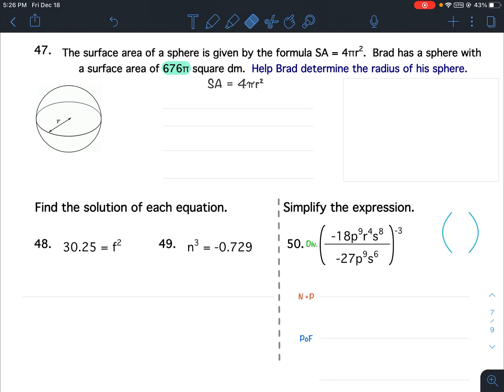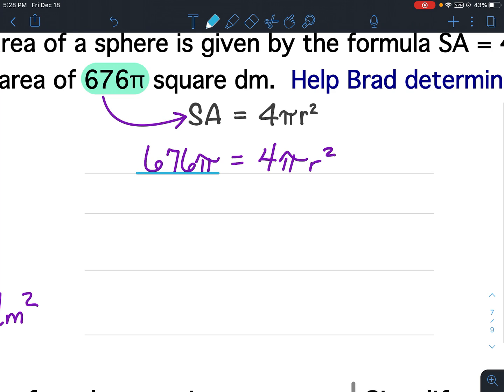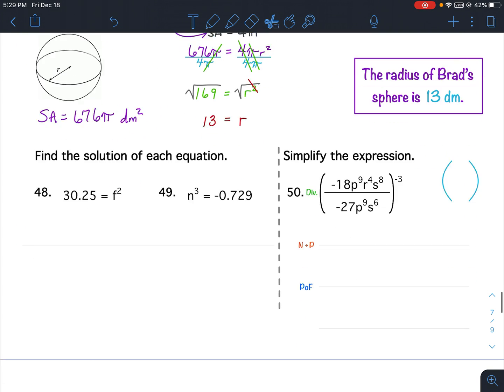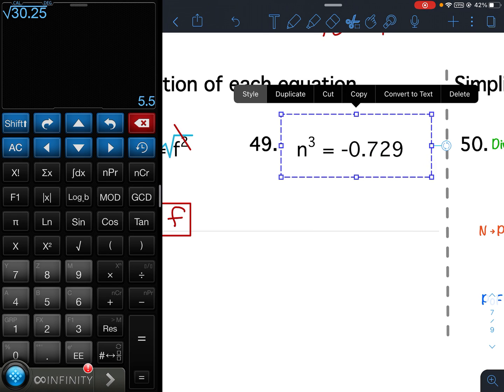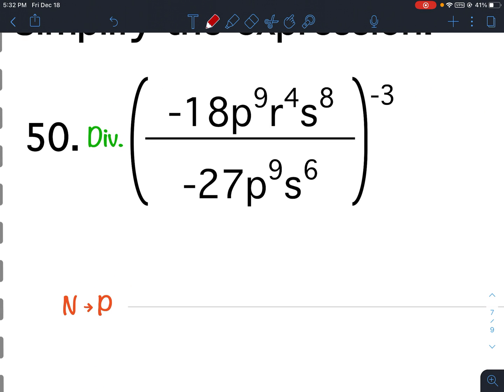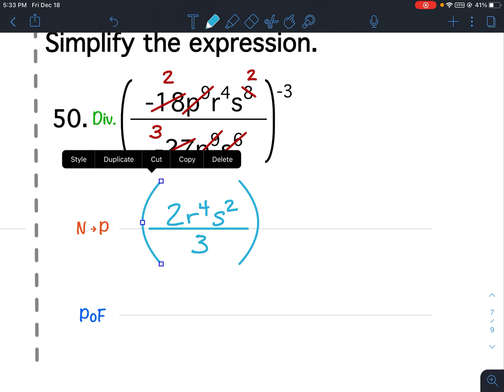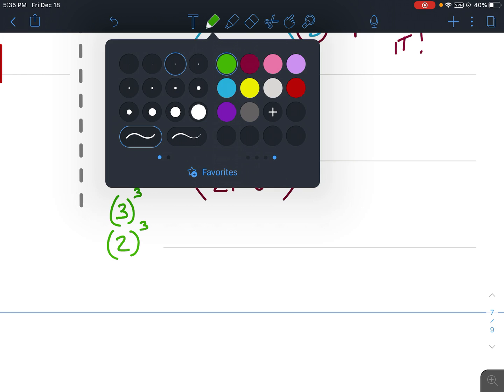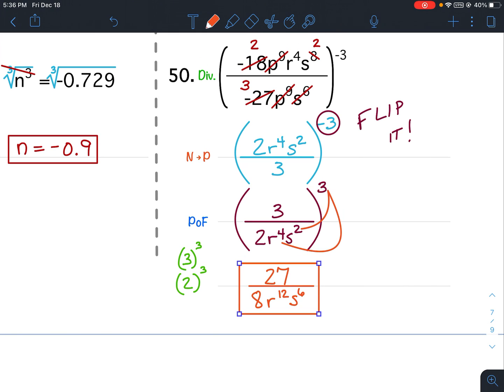SciNot and LinEquat (4-7) REVIEW: s 47-50